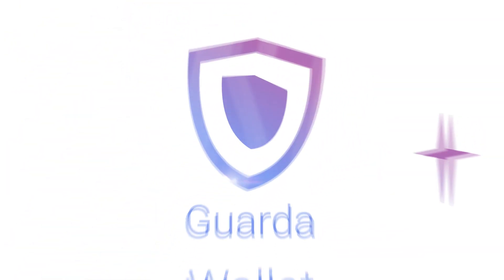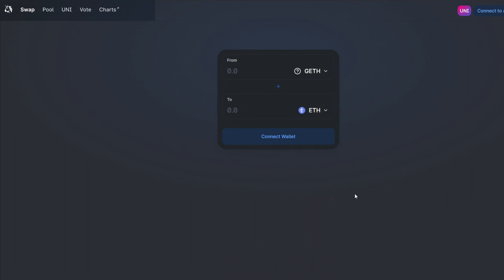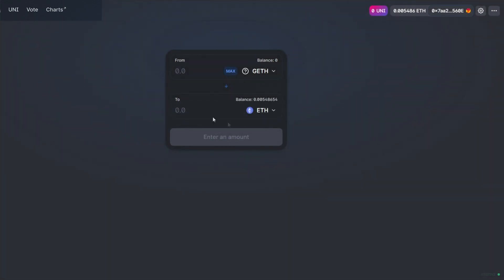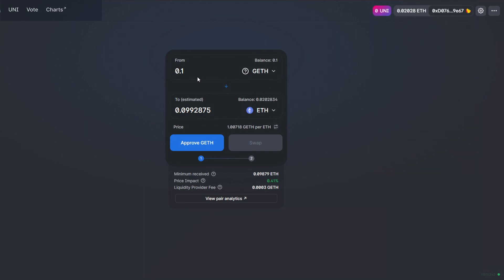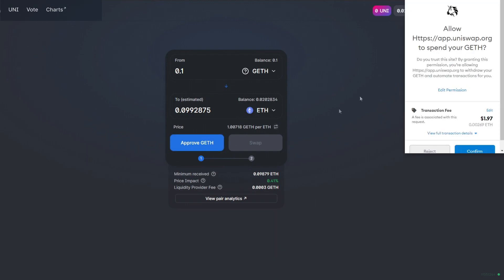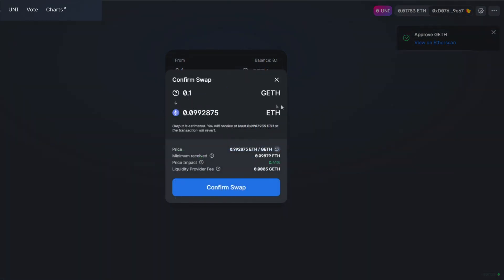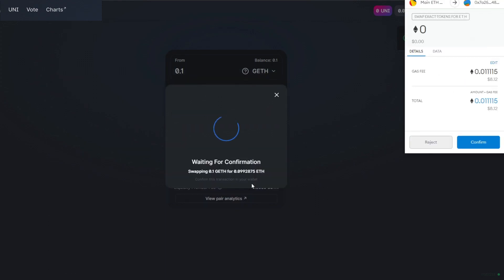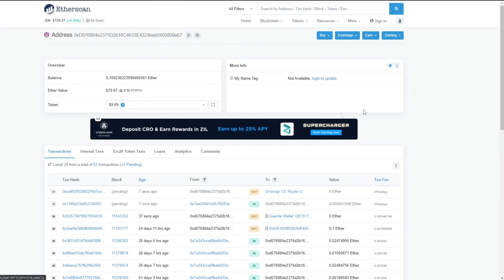How to exchange Guarded ETH to ETH with Uniswap | Guarda Tutorial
Previously, we've shown you how you can stake Ethereum with Guarda Wallets, now we will show you how you can exchange GETH to ETH. Just follow the instructions and you are good to go. Find more info on How to stake Ethereum